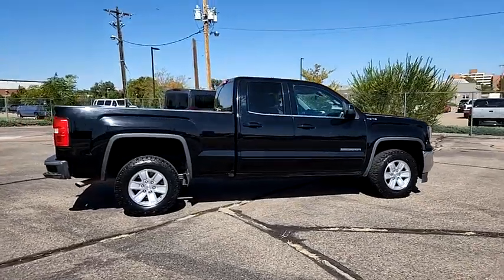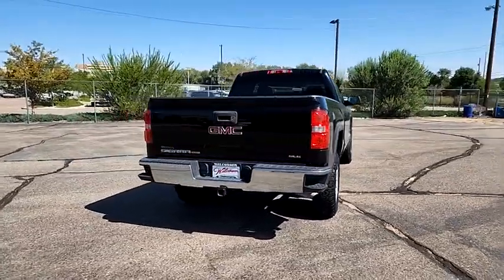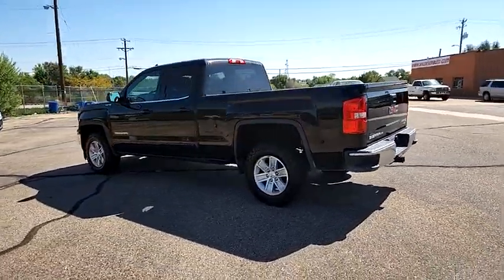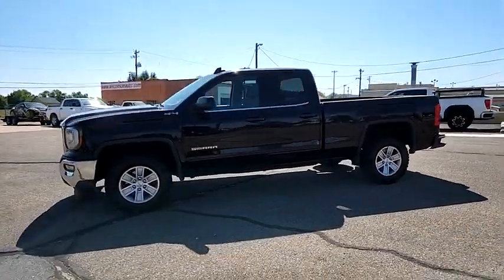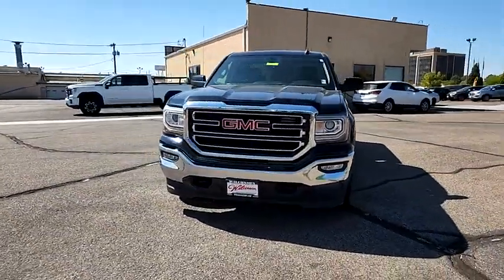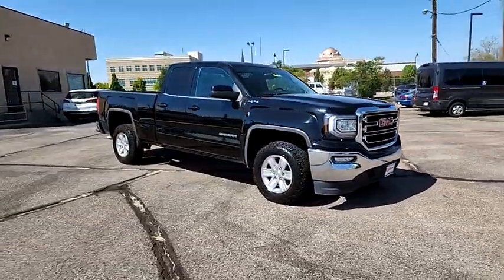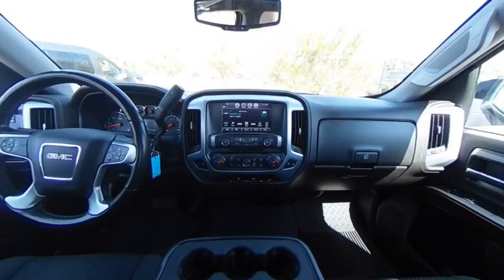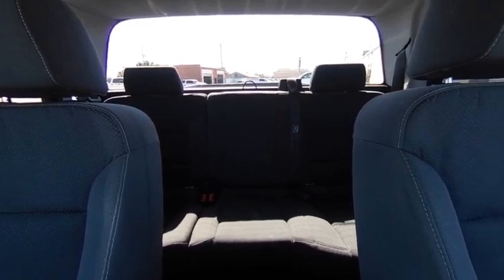2019 GMC Sierra 1500 Limited Pueblo CO G24587B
902 N Santa Fe Ave